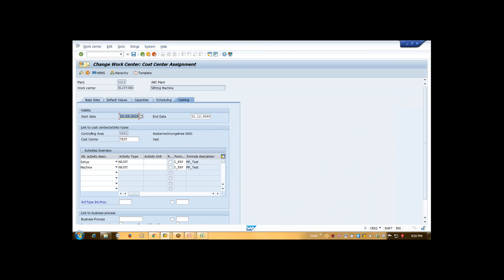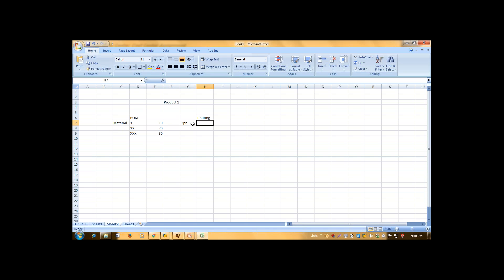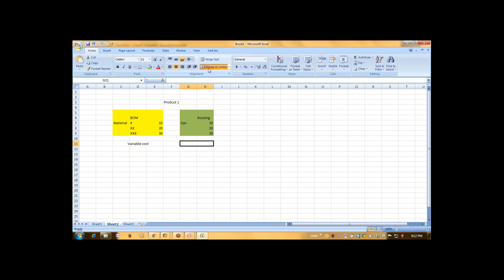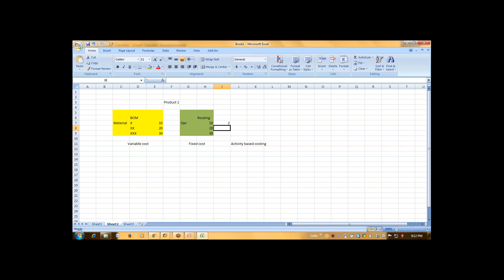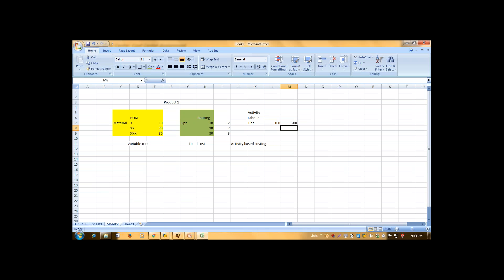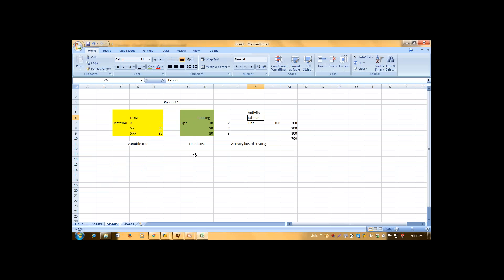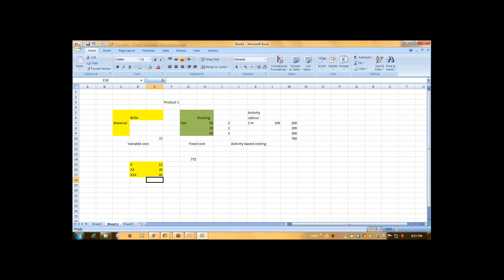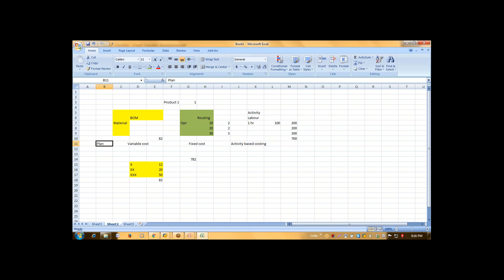SAP Product Costing Concept Video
SAP Product Costing Concept